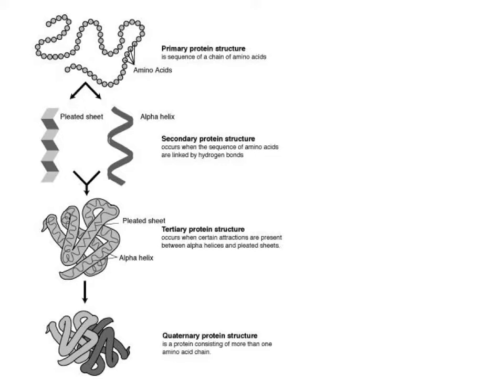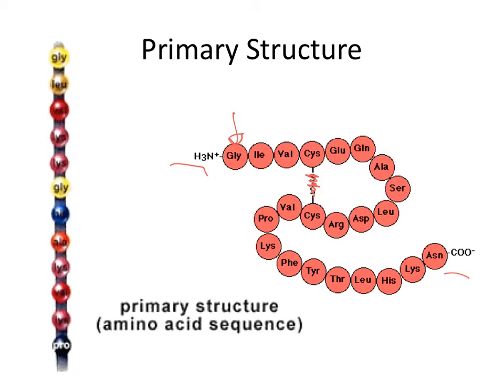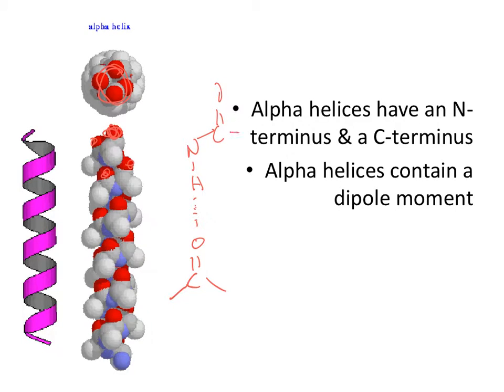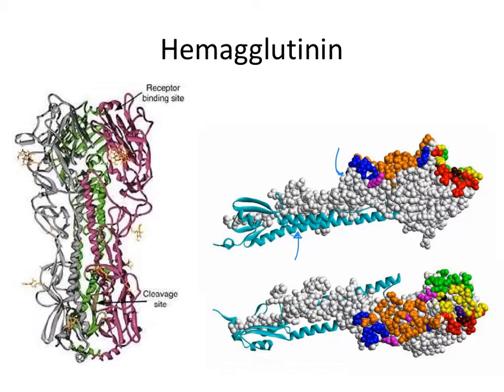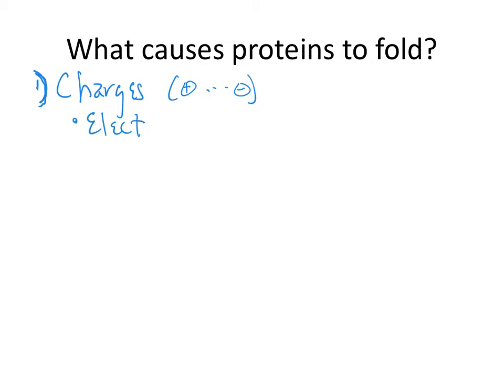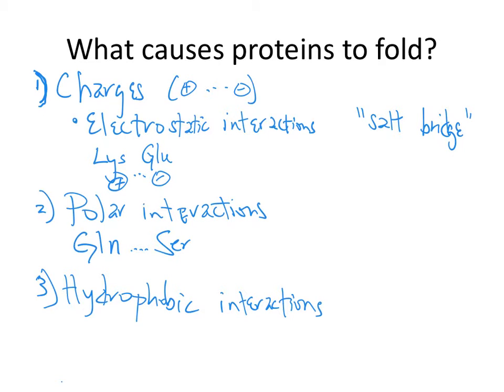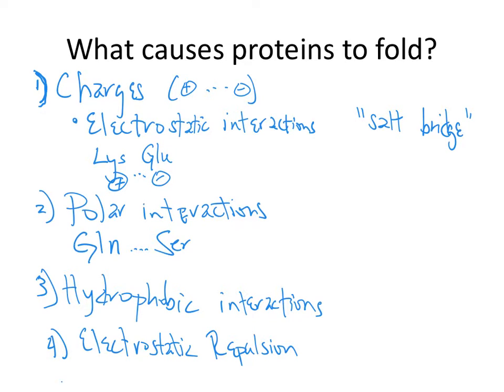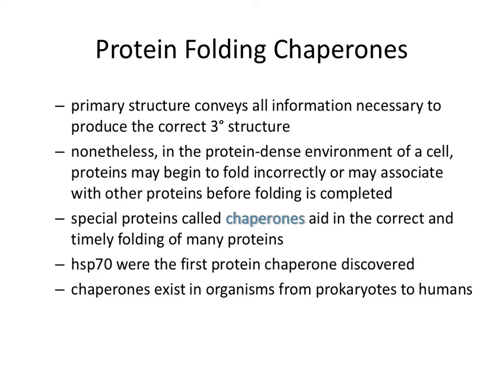CoC 1-18 prot strux